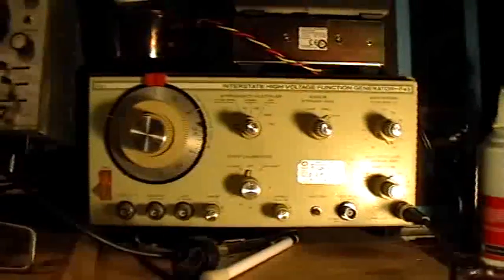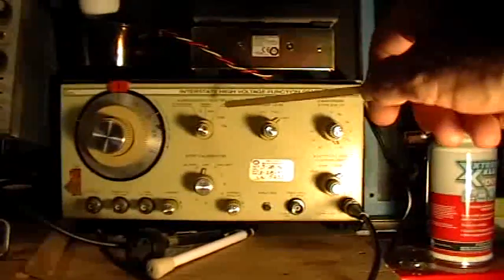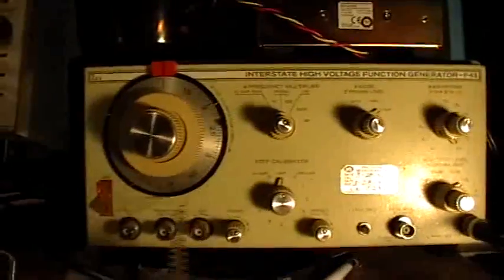Electric OU: Supplement: Function Generator Positive and Negative Outputs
"The Function Generator is set to -5 volts output."   Whaat?

Good. What does this really really mean? It means that the function generator is still putting out a potential of 5 volts. just the negative and positive output leads have swapped polarities.

THERE WILL STILL BE A PLUS FIVE VOLTS AVAILABLE between the leads of the FG. just not at the polarity "some people" might expect.